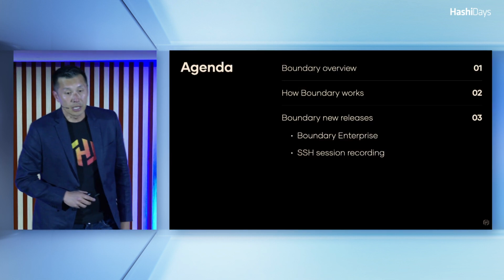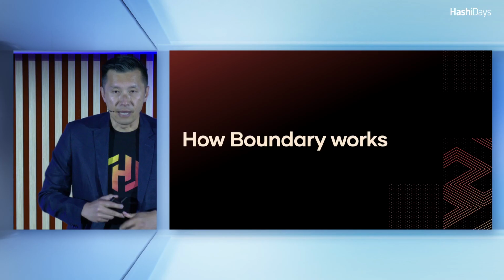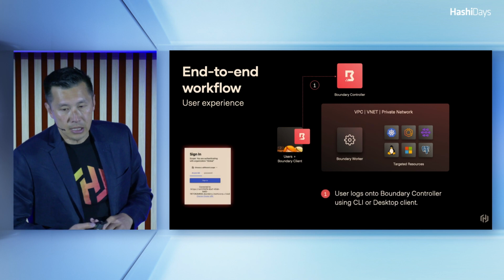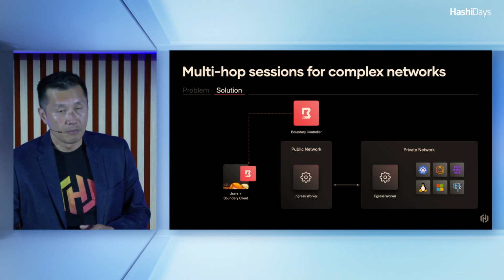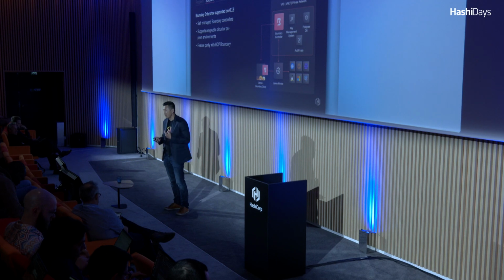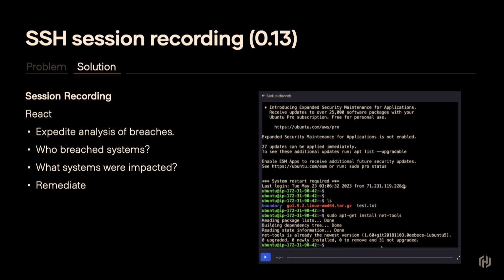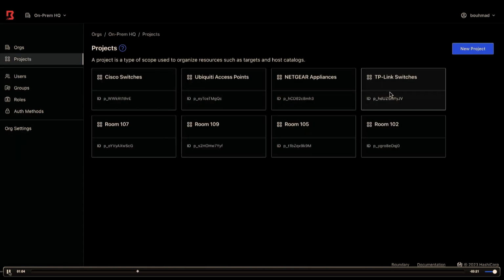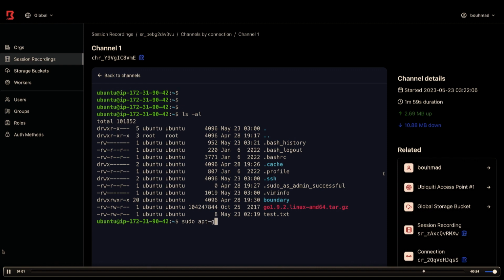Securing remote access in complex environments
HashiCorp Boundary provides secure remote access to infrastructure resources across any private or public cloud environment.

Boundary also provides credential management allowing for just-in-time access to authorized users with dynamic credentials that are time-bound and expire after usage. Learn about some of the exciting new features available in the next release. These new features provide more flexibility to enterprises and will improve security and compliance. Speaker: Van Phan, HashiCorp. Session occurred at HashiDays 2023; Paris, France; June 2023.